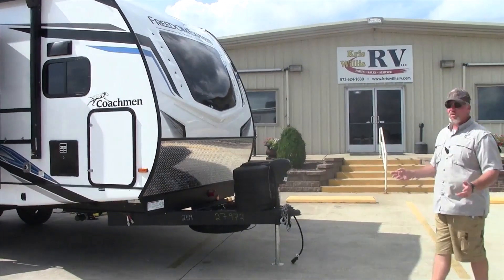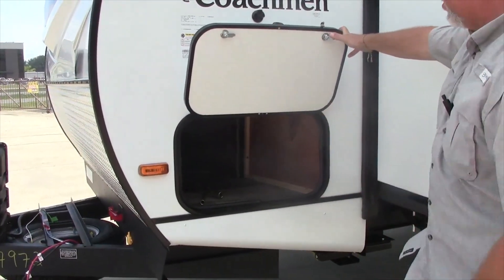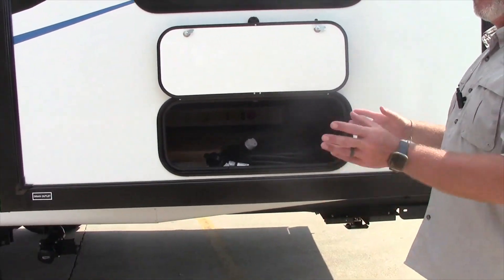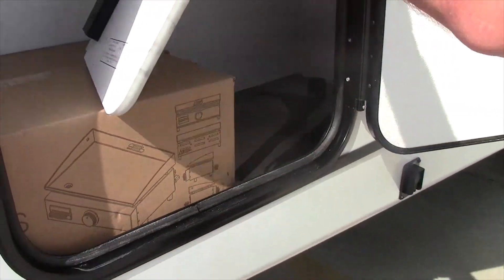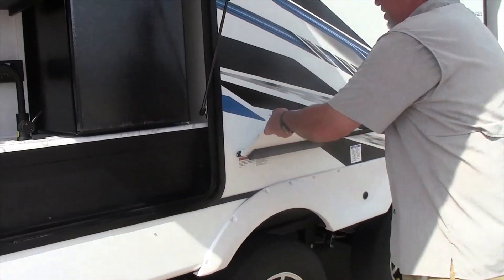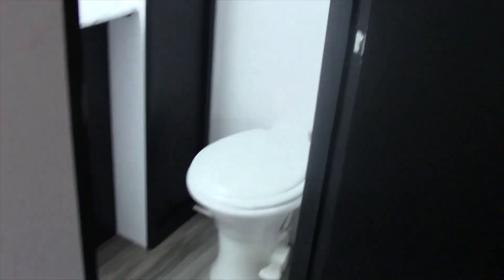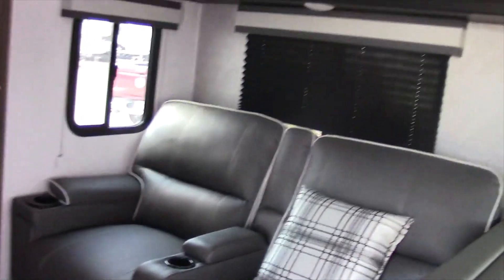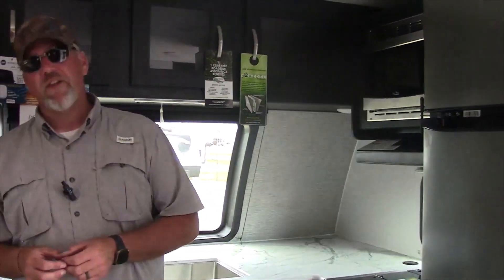NEW 2024 Coachmen Freedom Express Ultra-Lite 259FKDS, Kris Willis RV, kriswillisrv.com